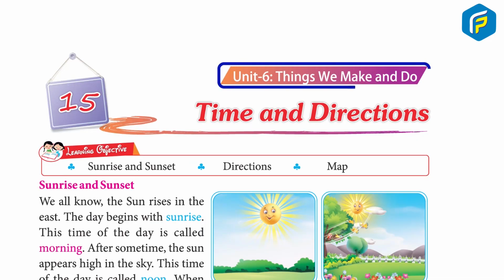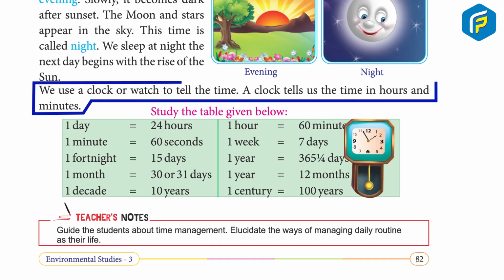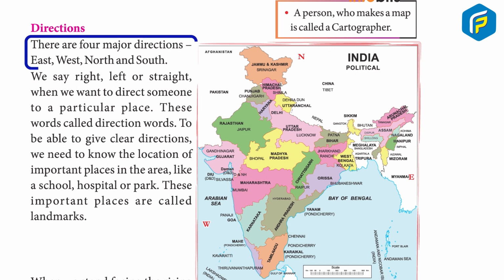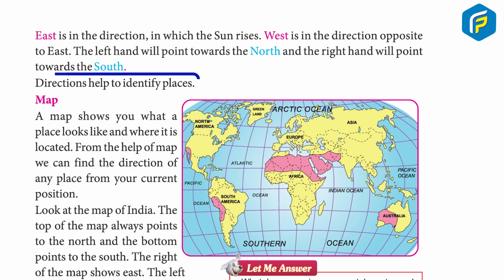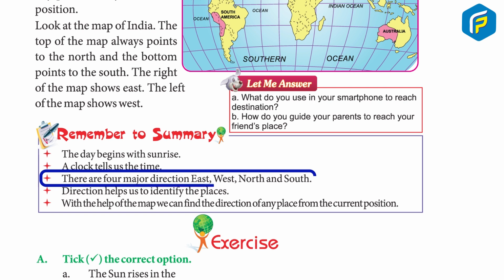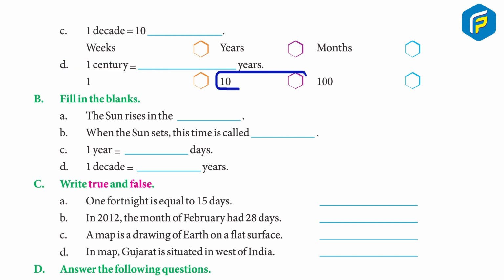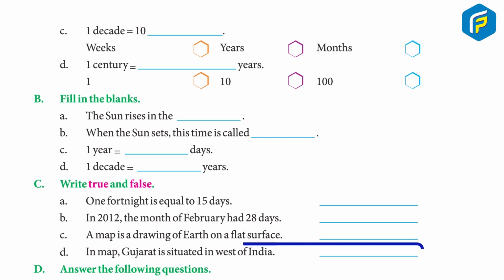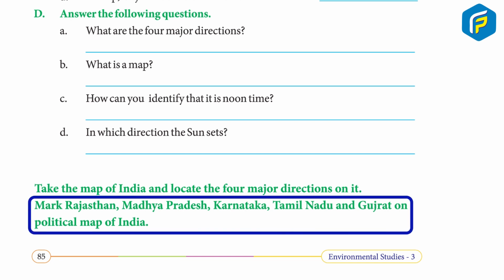Franklin EVS Class 3 - Chapter - 15 Time and Directions